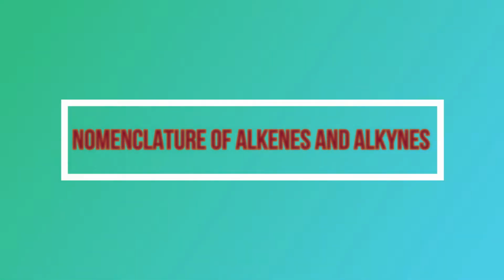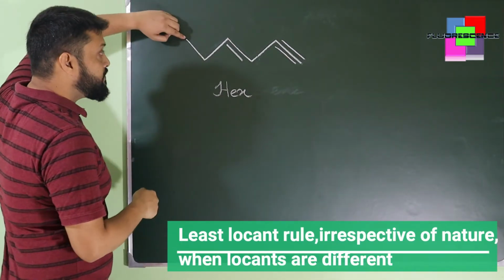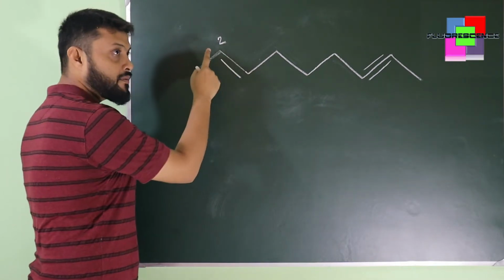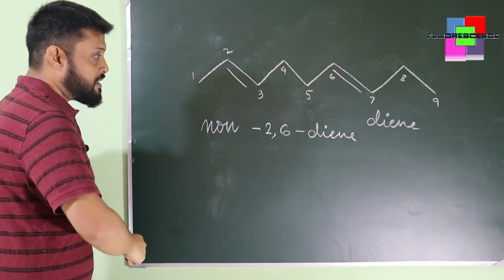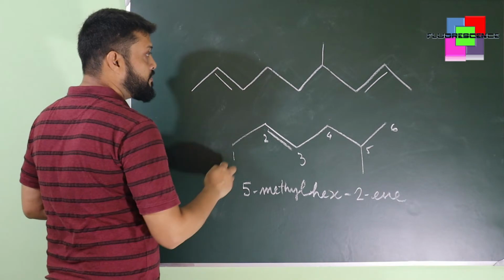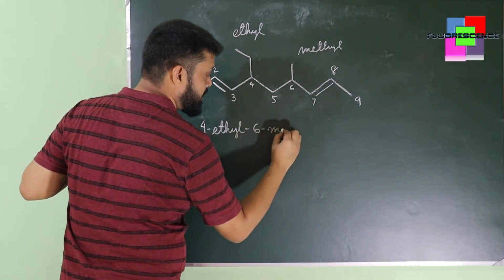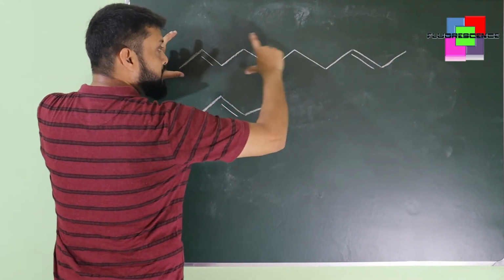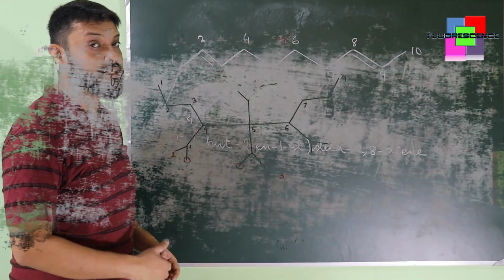IUPAC NOMENCLATURE OF ALKENES AND ALKYNES |ISC|CBSE|NEET|JEE|NET|All About Chemistry|Biswajit Das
Alkenes and Alkynes#All About Chemistry#Biswajit Das